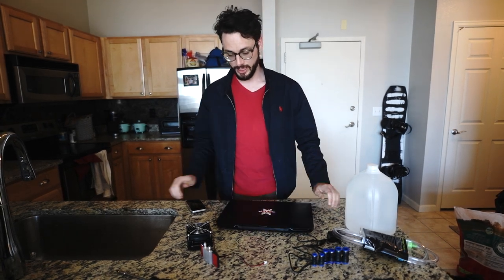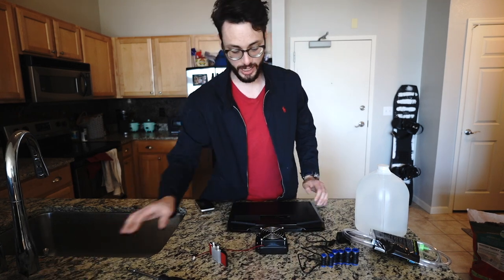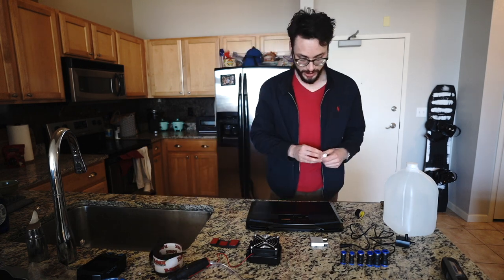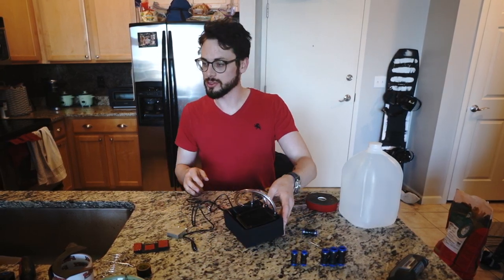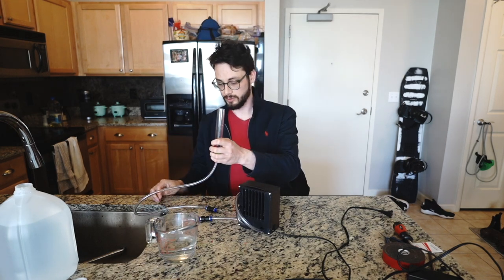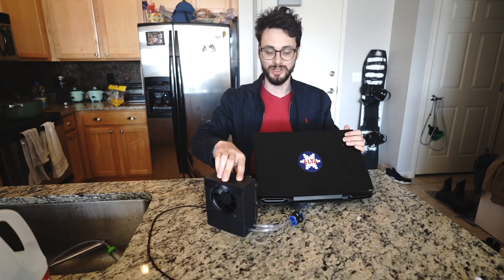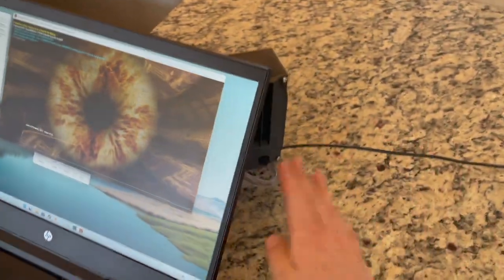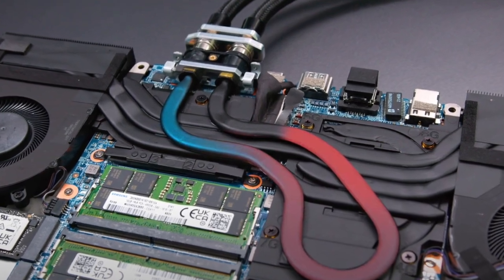Watercooling my Laptop...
If there's any part links you need LMK in the comments and I'll add them here.